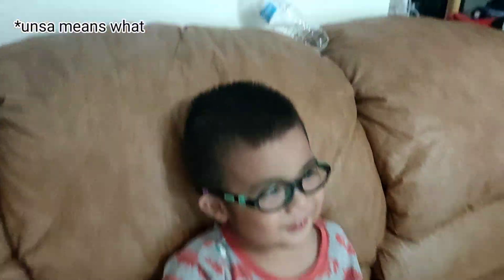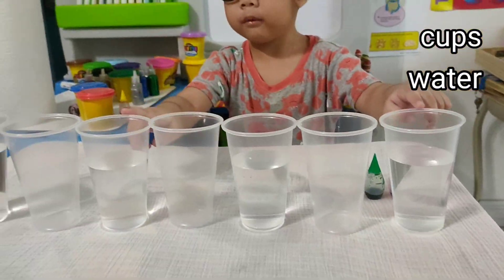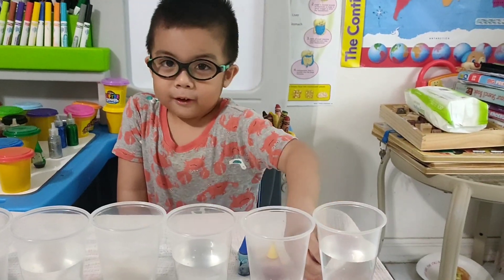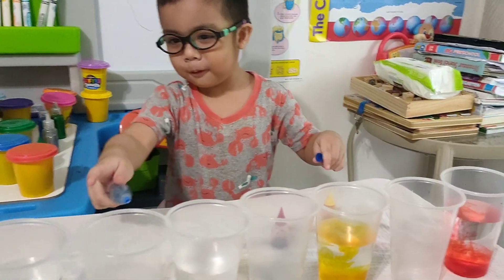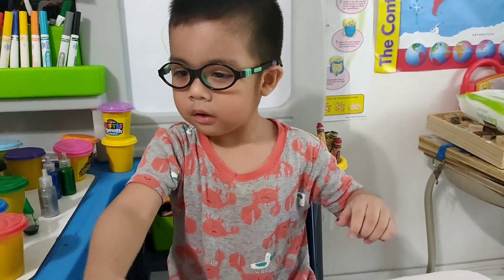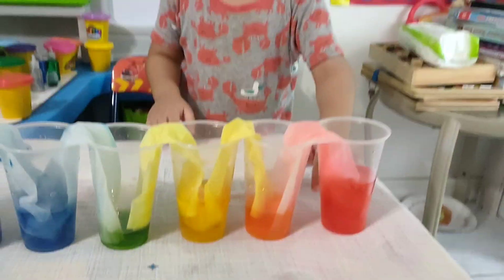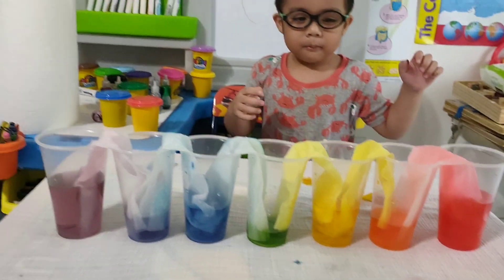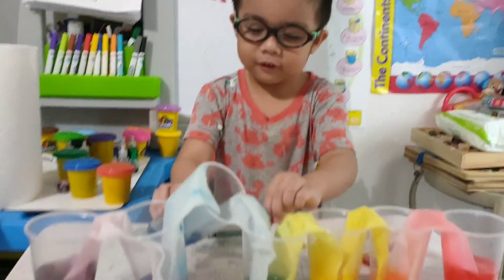DIY Walking Water Color Experiment(Cool and Easy Experiment For KIDS like me)| klayTV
Hi guys! It's your boy again! Do you like to explore colors? What about rainbows? This experiment is for you! Learn how colors are made while having soooo much fun! The water color walks because of Capillary Action. I had fun myself. Try this at home!